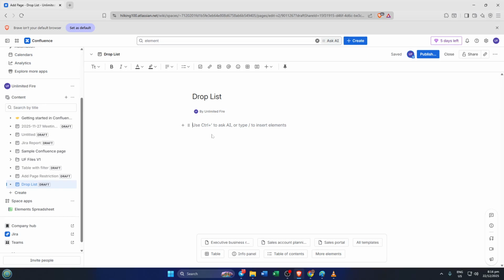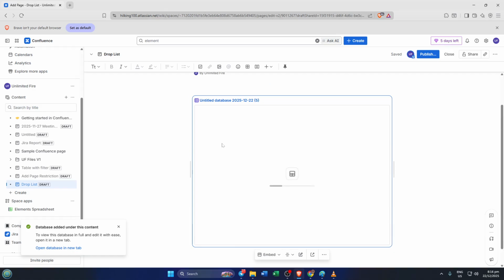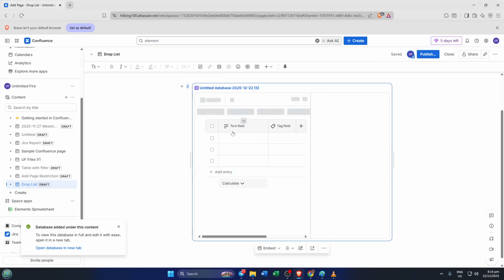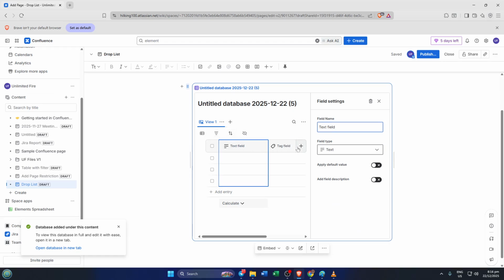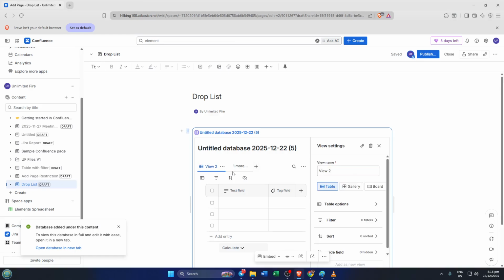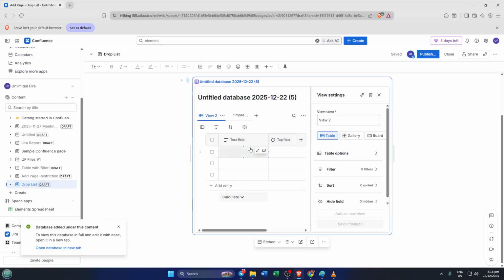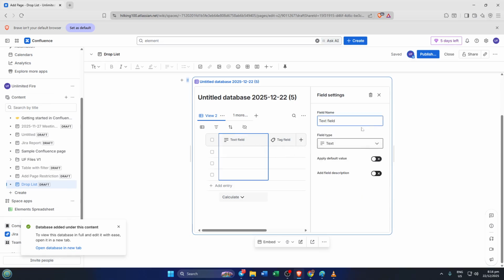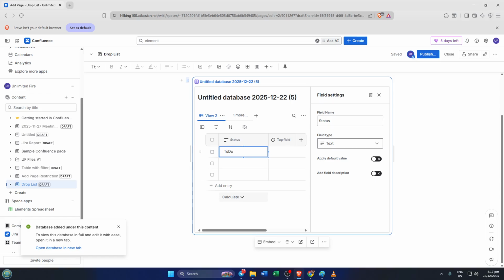How to use drop down list in Excel-like tables for Confluence [Quick Approach] [2026 Tutorial]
Learn how to enhance your Confluence pages by adding Excel-like drop down lists to your tables! In this step-by-step tutorial, we’ll show you how to create and use drop down lists in the Excel-like Tables for Confluence app, making data entry more accurate and efficient.

Supported Platforms: Confluence Cloud, Server, and Data Center.